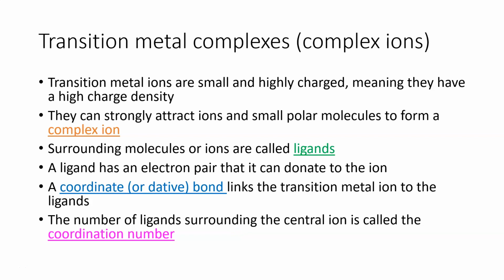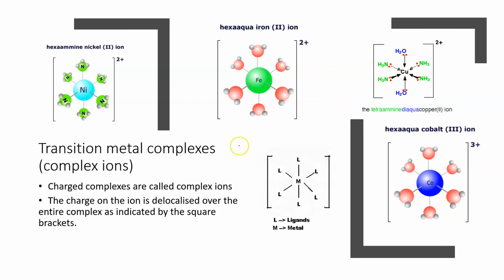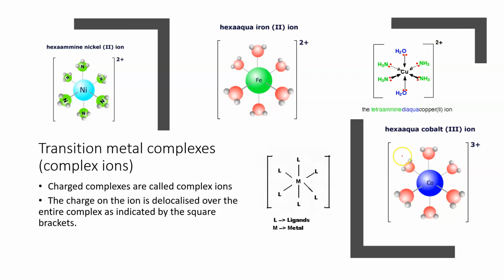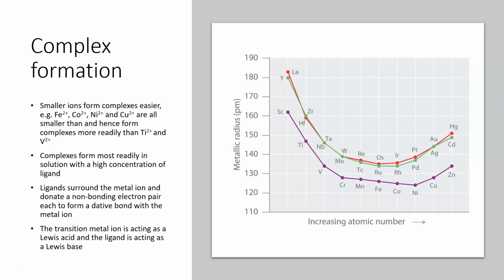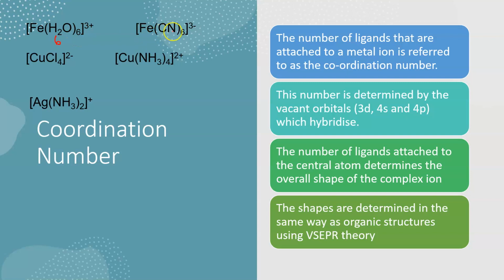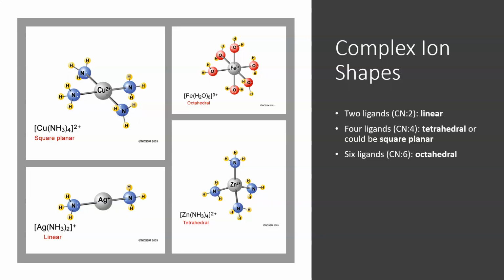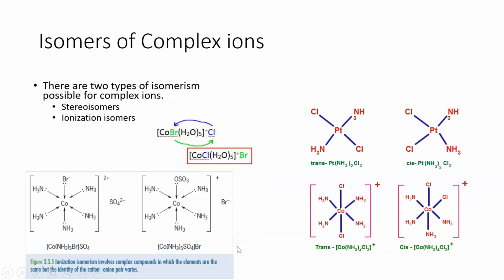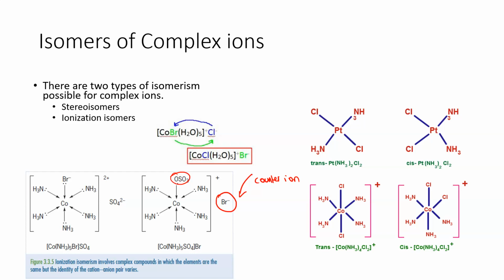IB HLP5 Complex ions and coordination number